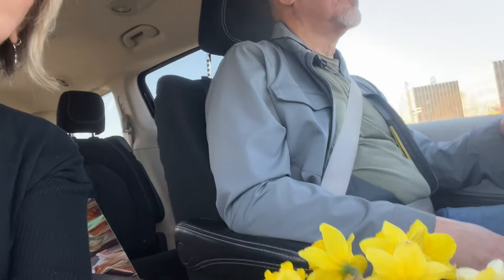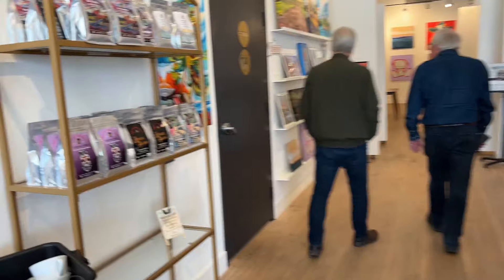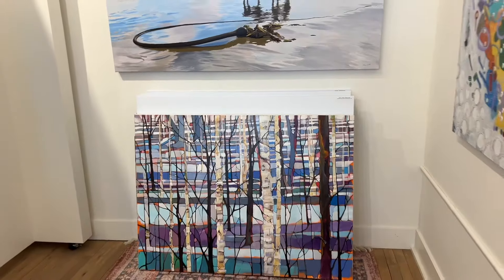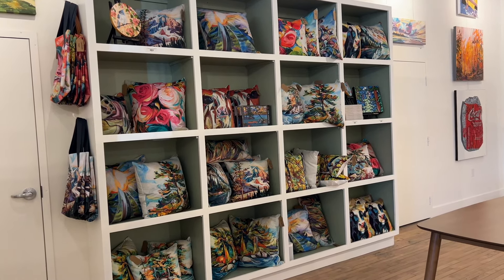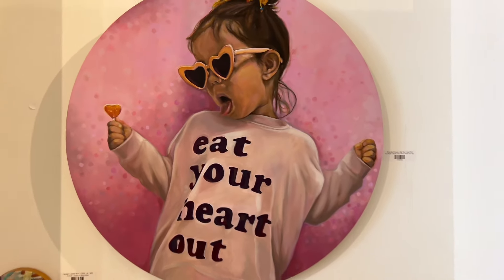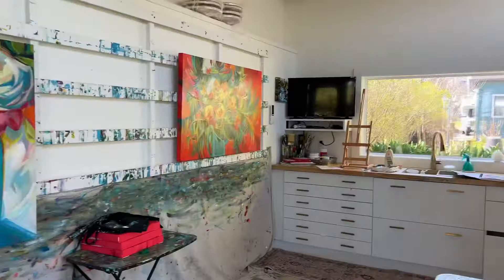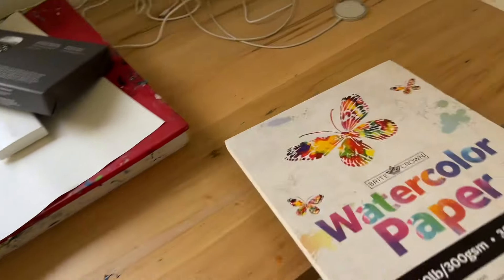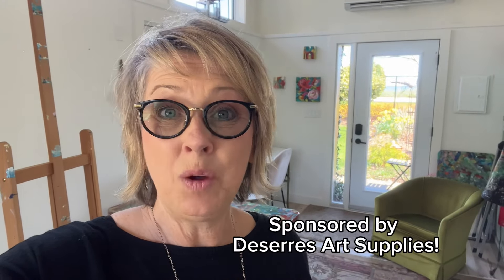Getting Ready to Go to Wales! And a visit to the gallery!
I am off on vacation in just a few hours!  We will be in Wales for three weeks!  Today we visited the gallery, introduced you to some of the awesome staff and shut down the studio! Watch for the pro tip!